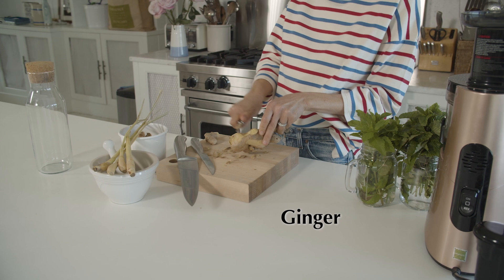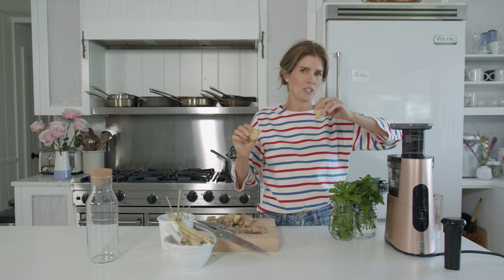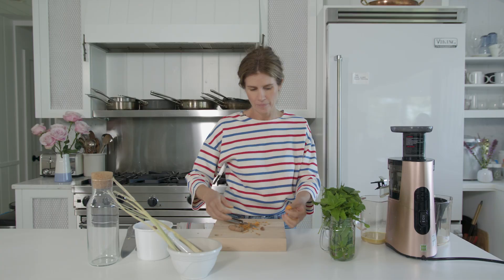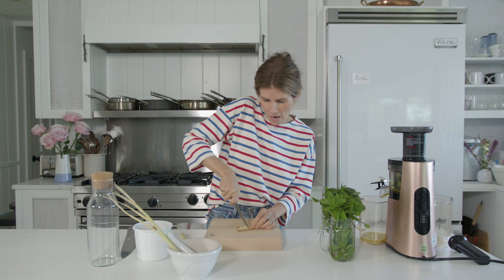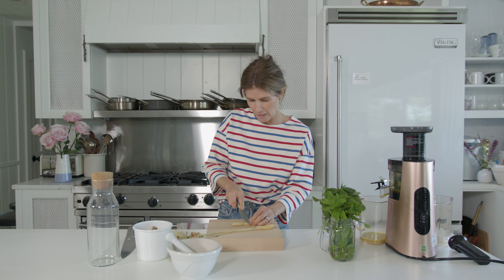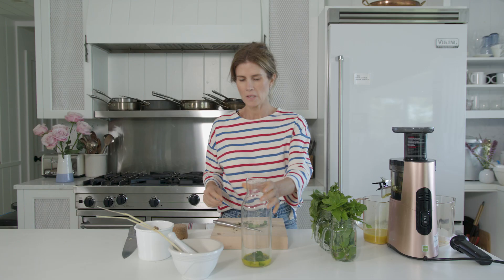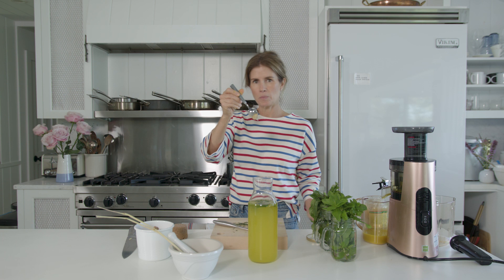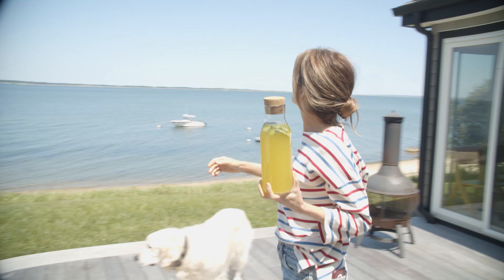Gucci's Healing Sun Tea Recipe for an Antioxidant & Debloating Boost | Westman Atelier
Watch Gucci Westman whip up this refreshing iced tea recipe using anti-oxidant ginger, lemongrass, and turmeric—plus a hint of debloating lemon balm and the all-natural steeping power of the sun.

INGREDIENTS:
- 4 oz Fresh Ginger Root
- One Thumb-size Piece Turmeric
- 3 Lemongrass Stalks
- Lemon Balm Leaves
- 1/4 tsp Organic Honey
- 34 oz Pitcher or Carafe

DIRECTIONS:
- Peel ginger and chop into 1/2 inch chunks.
- Peel turmeric.
- Run ginger and turmeric through your juicer. You may have to run it through a few times to juice it. Adding a little bit of water also helps. You can also grate the ginger and turmeric to make it easier to juice.
- Bring 1 1/2 Cups water to a boil.
- Prepare the lemongrass. Trim the spiky top and base. Remove the first few outer layers. Slice into thin rounds, discarding any ends that have dried out.
- Add the lemongrass to the boiling water and let it simmer for about 5 minutes, until the lemongrass has softened and become quite fragrant.
- Add 1/2 cup of the ginger-turmeric juice and a handful of lemon balm leaves to your pitcher.
- Fill your pitcher almost to the top with filtered or purified water, about 28 oz.
- Add 1/4 tsp of honey to the simmering lemongrass mixture and let dissolve.
- Strain 1/3 Cup of the lemongrass-honey mixture into your pitcher.
- Let the flavors combine in the sunshine and enjoy!

GUCCI'S NOTES:
This recipe is easily adaptable to other ratios depending on how much ginger, turmeric, or lemongrass you prefer! You can easily fill two 34 oz pitchers with the leftover juice and lemongrass-honey mixture.

Sign up for Gucci's Guide, our weekly newsletter with more makeup how-to, beauty adventures, and black book listings here!